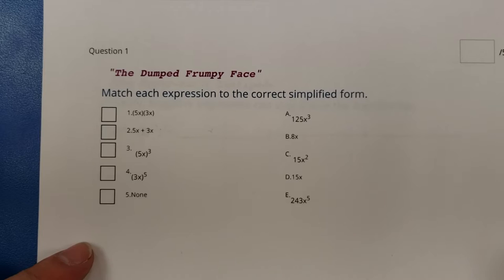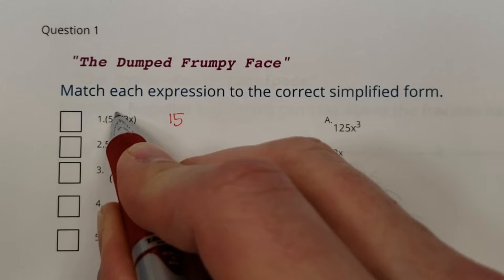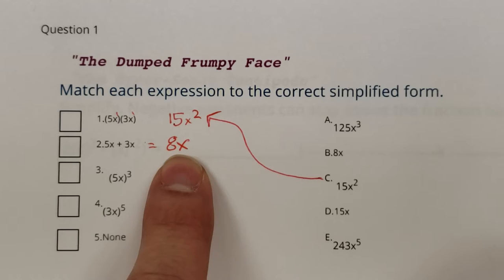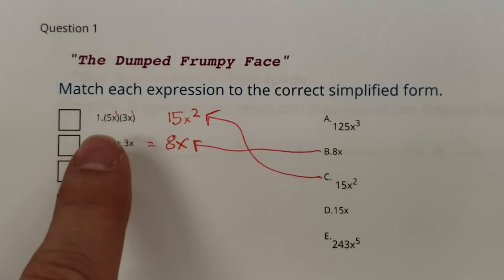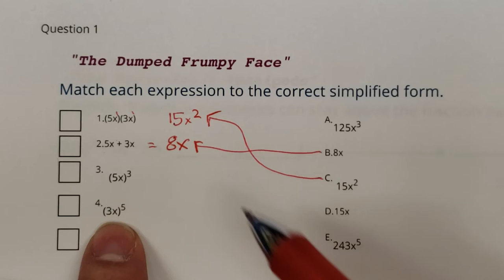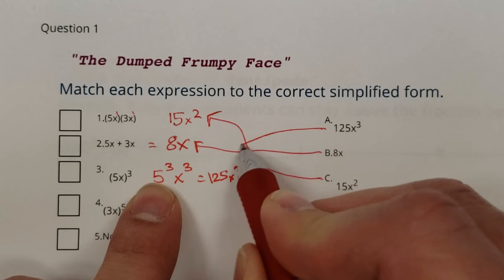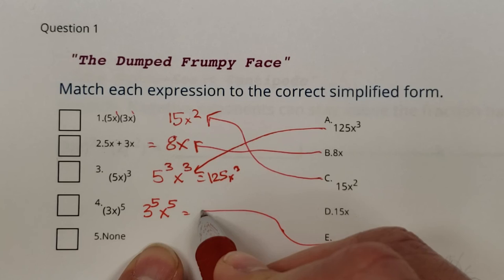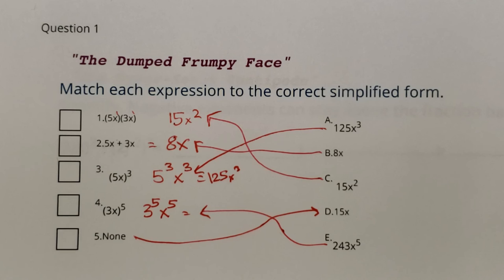7.3, "The Dumped Frumpy Face"